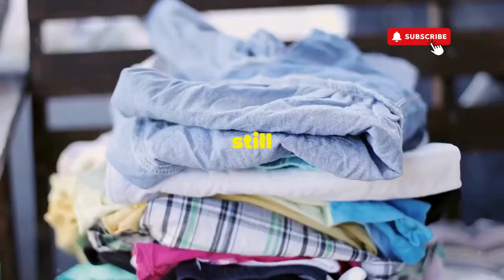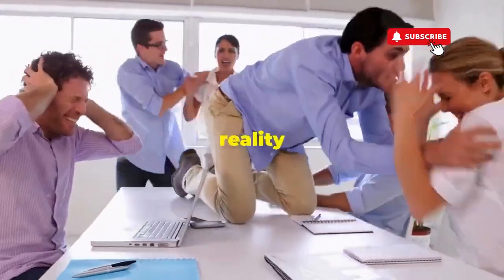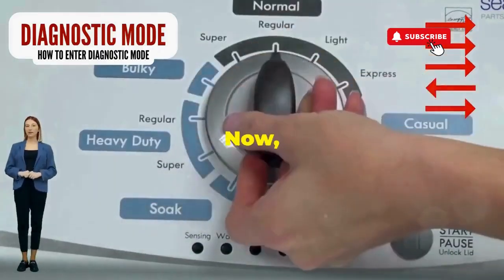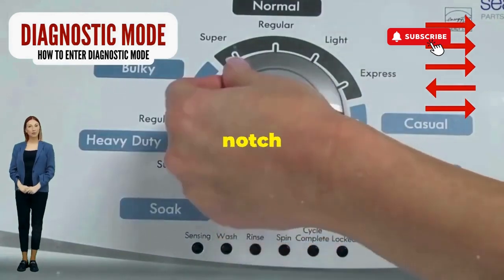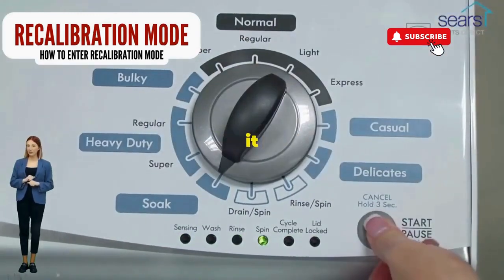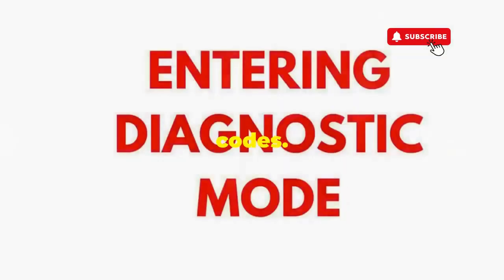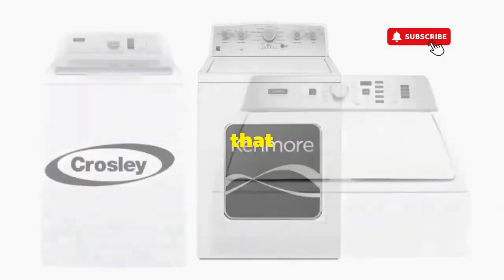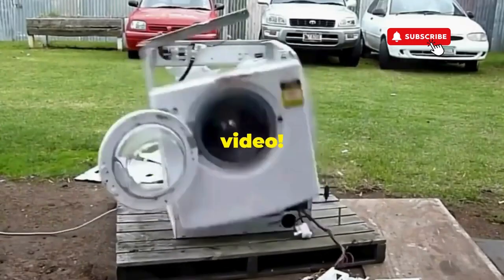Why won't my washing machine start